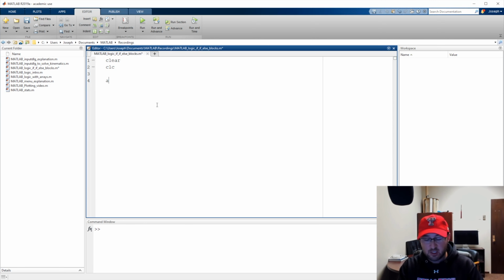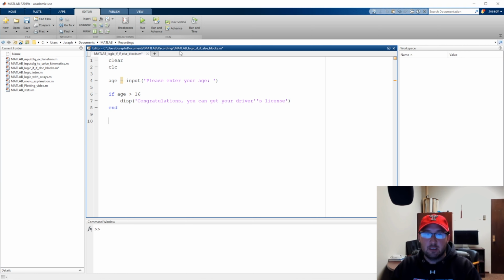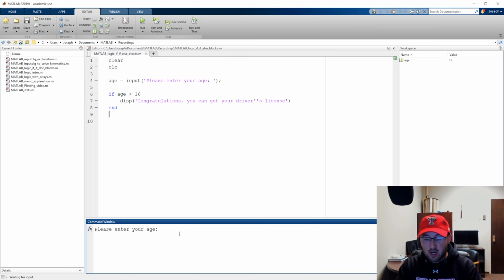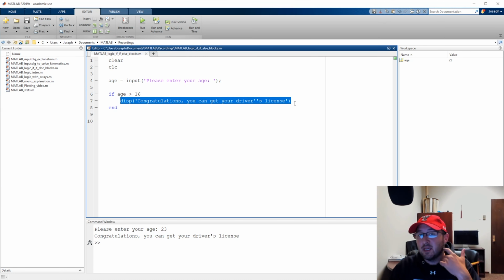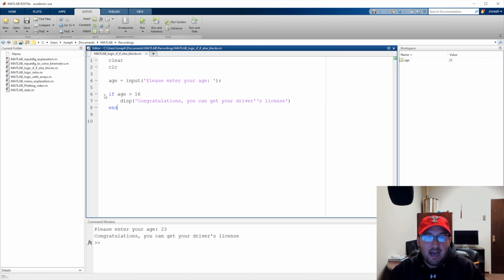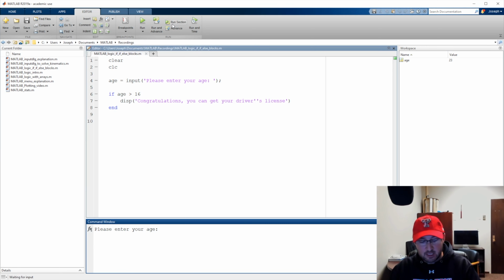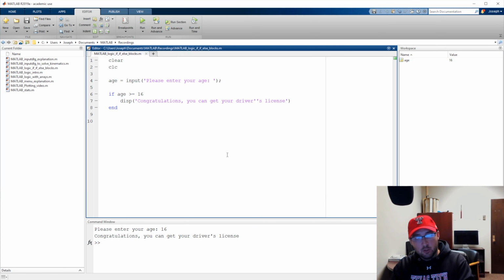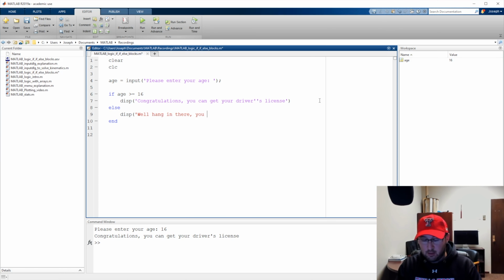MATLAB Logic If Else End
Here we introduce some Logic concepts in MATLAB. Specifically we introduce logic blocks. Starting with a simple if statement, and then defining logical gates, conditions, a "catch-all", and how all of theses elements can be combined to execute conditional actions.

If anything is confusing please feel free to post a question in the comments, or message me and we can discuss your inquiry.